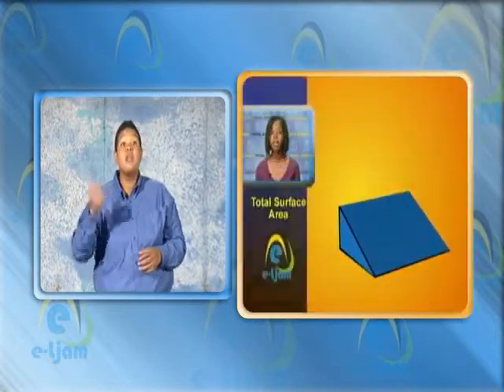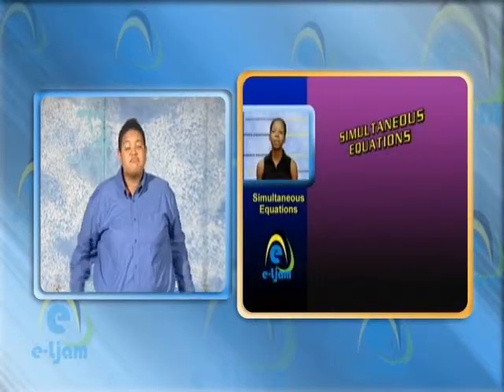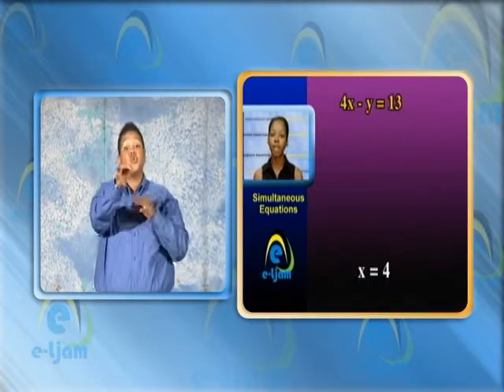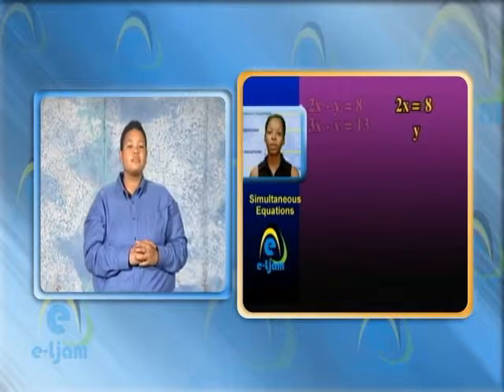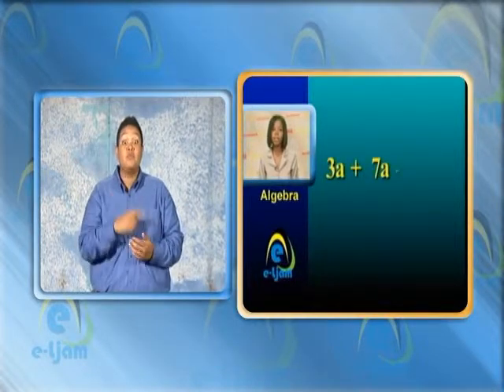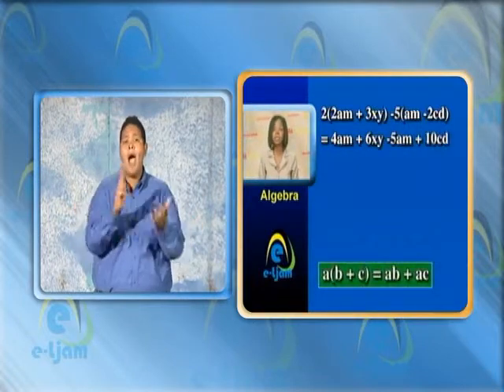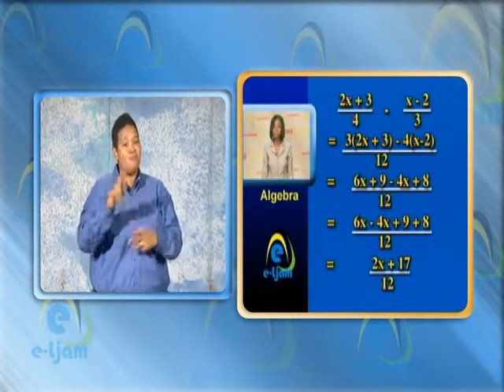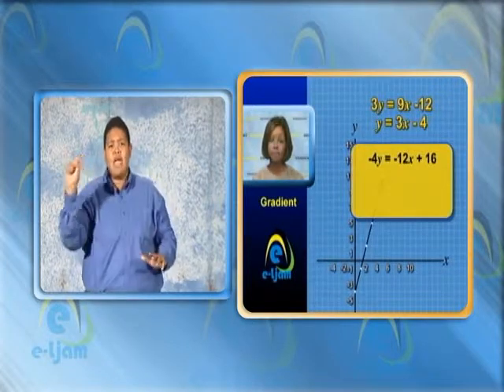Mathematics Intro to CSEC Mathematics Part 3